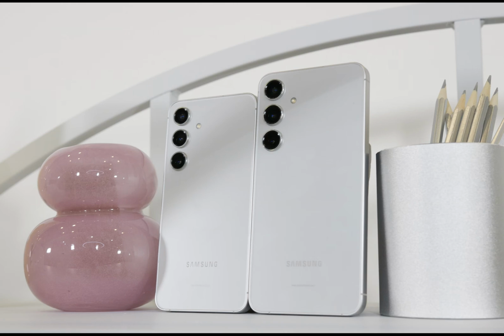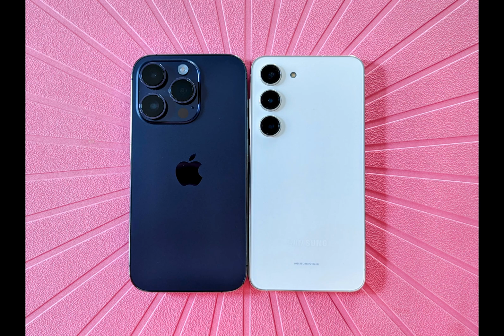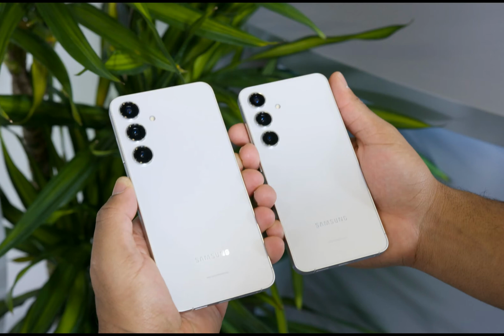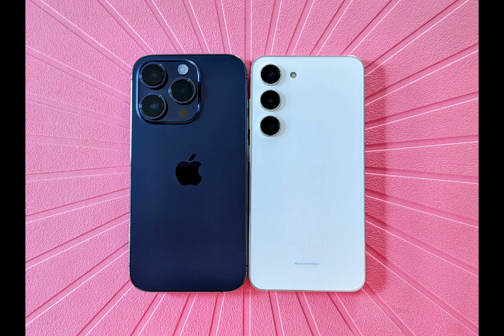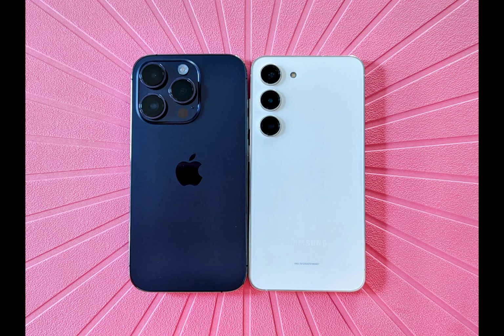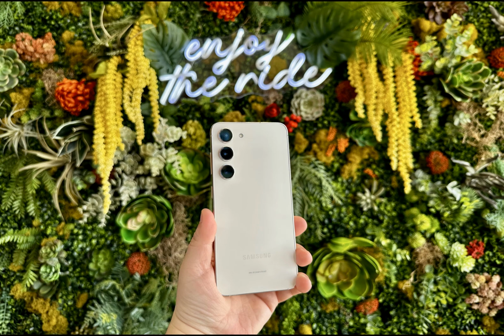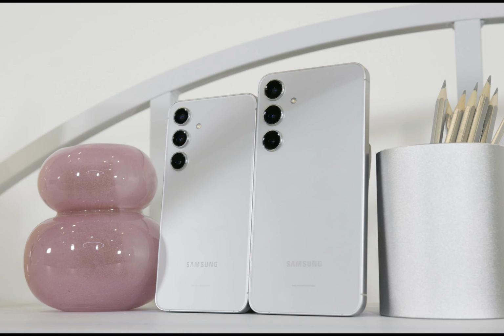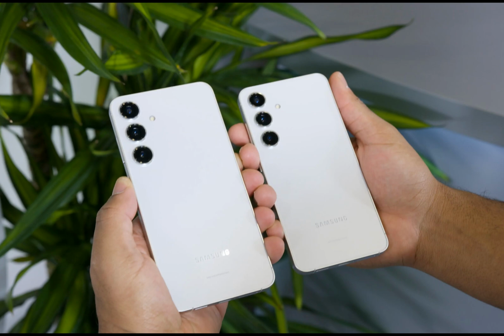I’m nervous about what Samsung did to the Galaxy S24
Samsung has recently unveiled its latest flagship Android phones, the Galaxy S24 series. The lineup includes the base model S24, S24 Plus, and the top-of-the-line Galaxy S24 Ultra. These new phones are powered by Qualcomm's Snapdragon 8 Gen 3 chip, which provides excellent performance when combined with at least 8GB or 12GB of RAM. The S24 Ultra stands out with its new 50MP telephoto camera, offering 5x optical zoom. Additionally, all the phones in the S24 series come with new Galaxy AI features, such as Live Translate, Chat Assist, and Transcript Assist.

However, there is a concern about the size of the base model S24 and S24 Plus. They are larger than their predecessors, the Galaxy S23 and S23 Plus. The Galaxy S23 was praised for its perfect size, being small, compact, and portable. It was comfortable to hold and use, especially for those with smaller hands. The S23 also had a 50MP camera, making it a great option for those who wanted a compact phone with excellent camera capabilities.

The Galaxy S24 has a 6.2-inch screen, while the S24 Plus is 6.7 inches. Although the difference in size may be negligible, some users prefer more compact phones. The trend of increasing phone sizes each year may eventually eliminate the availability of small, compact phones. However, it's important to note that the Galaxy S24 Ultra has maintained the same size as its predecessor at 6.8 inches.

In conclusion, while the Galaxy S24 series offers impressive features and performance, some users may miss the smaller and more compact size of previous models like the Galaxy S23.